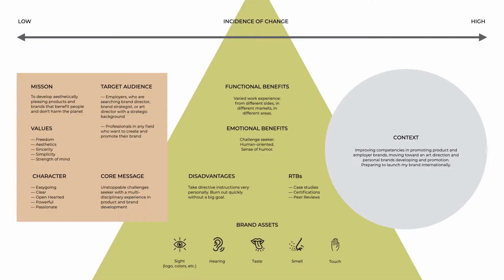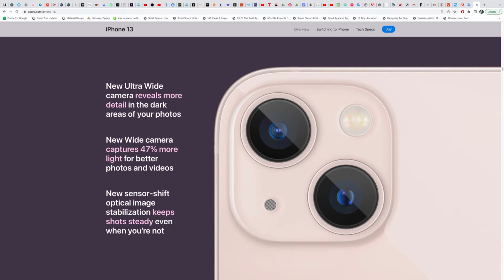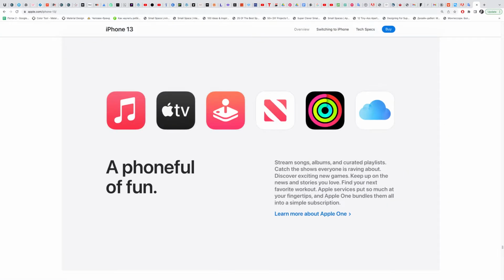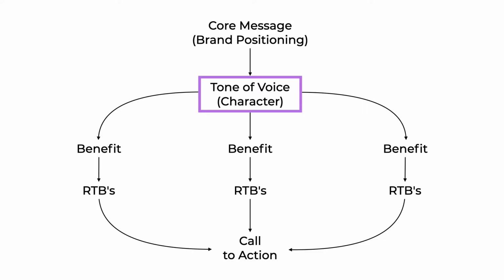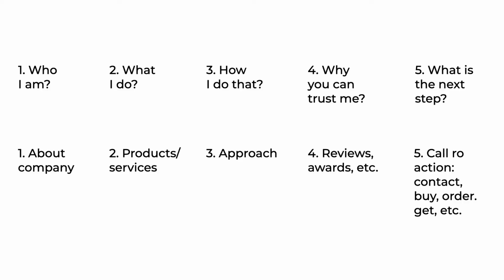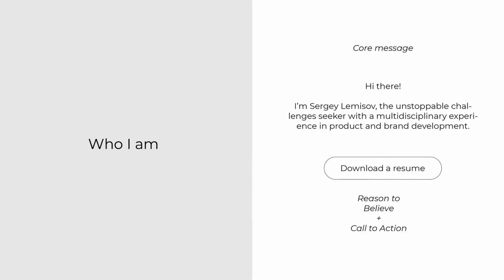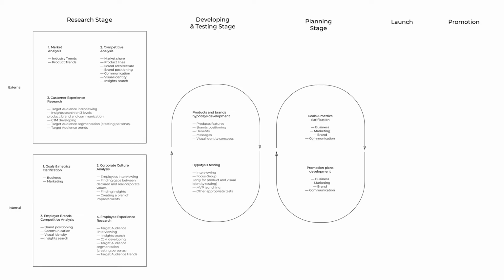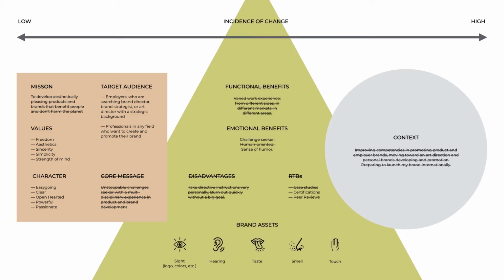How I Branded Myself. Part 4. Personal Brand Messages Hierarchy, Website Structure and Prototype.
In this video, I will show my example how to build a clear brand messages hierarchy. There is a certain logic that I use when I want to deliver any message to any target audience. On the top of that logic cake stands the core message (or brand positioning), then I broadcast brand or product benefits which I reinforce by reasons to believe. And in the end, I show a call to action to route our target audience in the way we need to.

I broadcast all that information using an appropriate tone of voice and brand character. That logic could varies depends on the goal, but in 99 percent of professionally developed communication there will be elements that I’ve mentioned above.

We will discuss iPhone 13 promo website messages hierarchy and then will move to my personal brand messages hierarchy.

Also we will create a personal brand website structure and the main page prototype.

Navigation:

0:00 Short summary of this video
0:49 Messages hierarchy logic
1:37 iPhone 13 promo website messages hierarchy
5:25 Personal brand messages hierarchy
7:02 Universal website structure
7:58 Website prototyping

If you need a personal consultation or a personal brand development, feel free to write me a on LinkedIn

If you found my content helpful and want to support me, you can donate me here:

Bitcoin: bc1q7gnlftjtlndlwfqznqmt798kgh4m970n7qyc9x
Ethereum: 0x377aecDbB5757a65919560E9Cb2FaE11A82F3B97